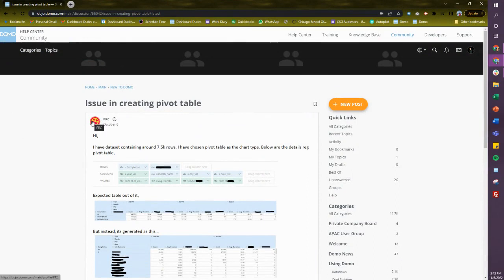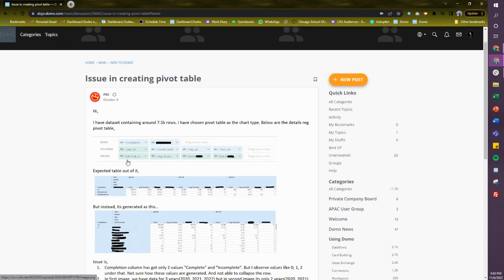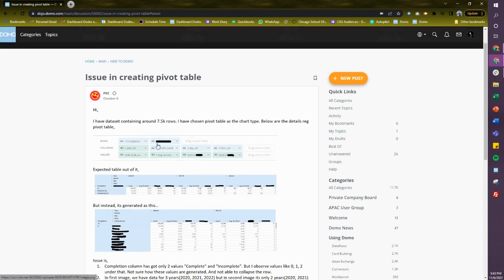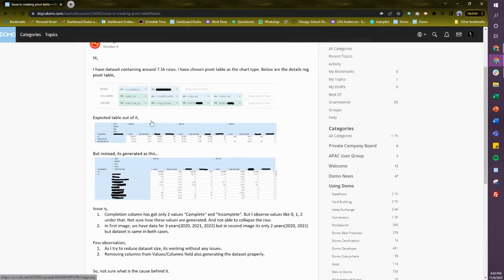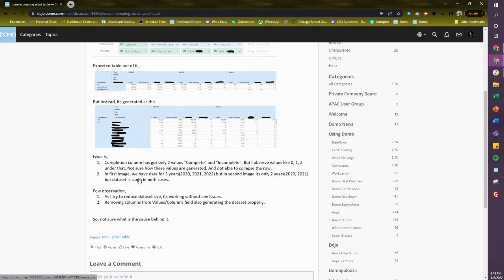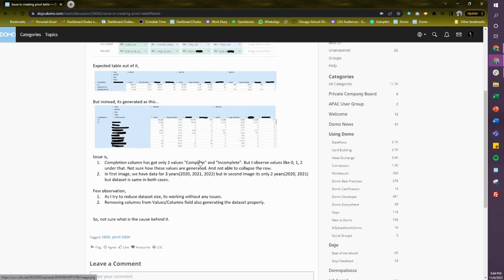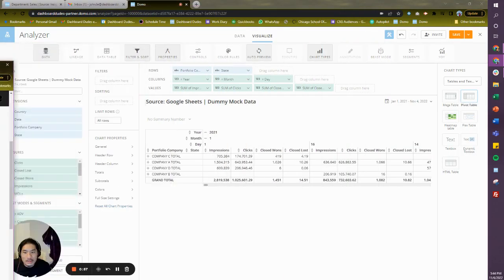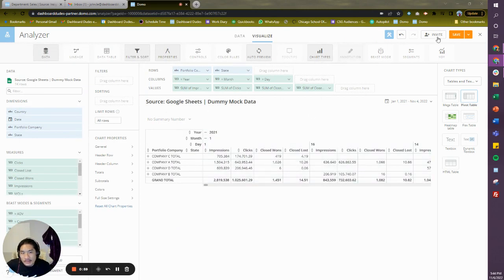Domo Help: Using Pivot Tables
This Domo user had a question on how to use pivot tables so  this is a very quick view of how the subtotal row works in them.